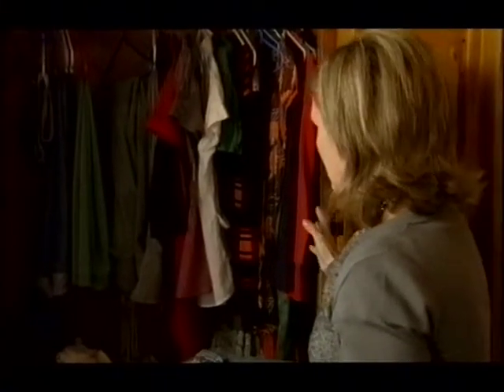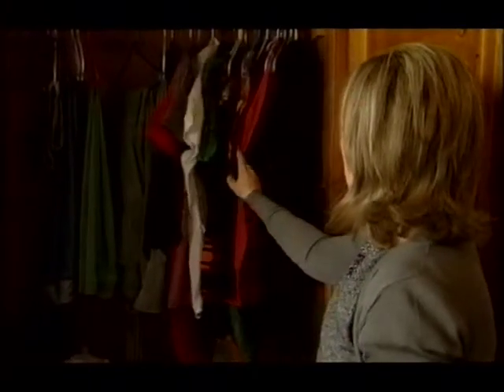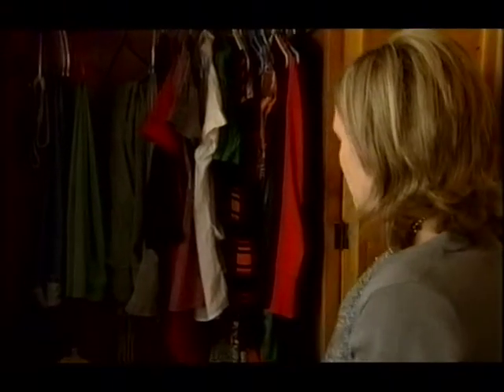Romaine Lowery U TV Interview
Romaine Lowery, the declutter expert of The Clutter Clinic, interviewed on U TV Ireland.